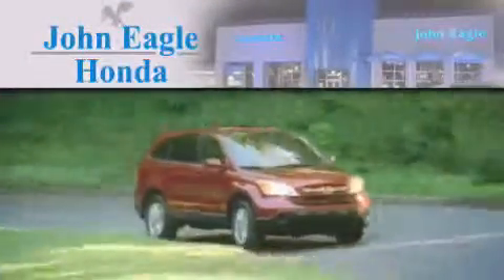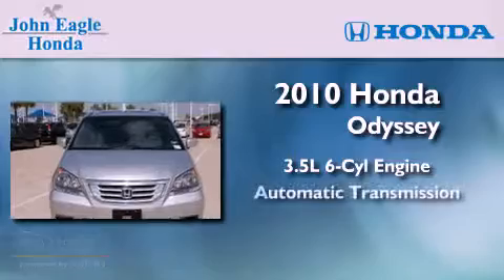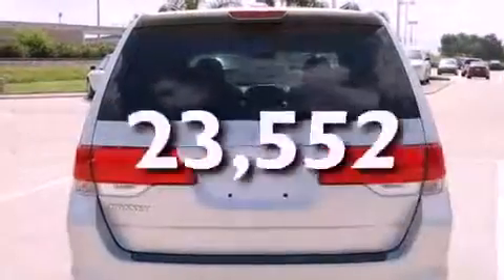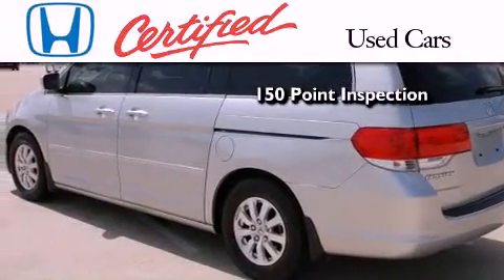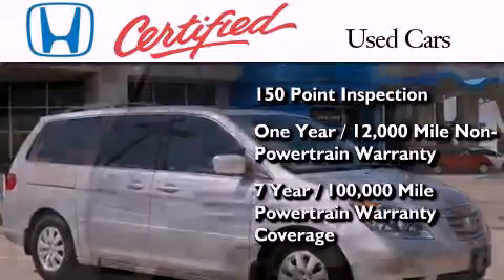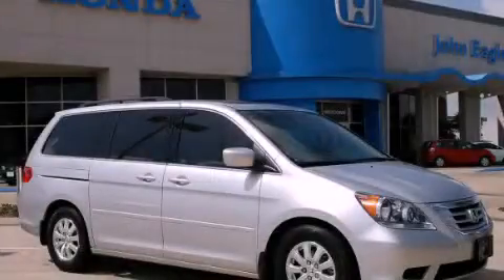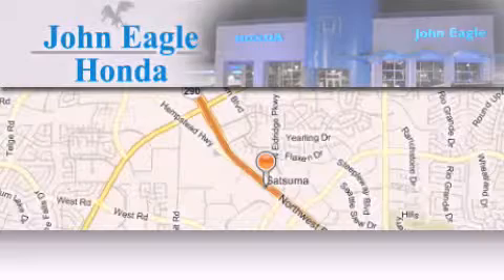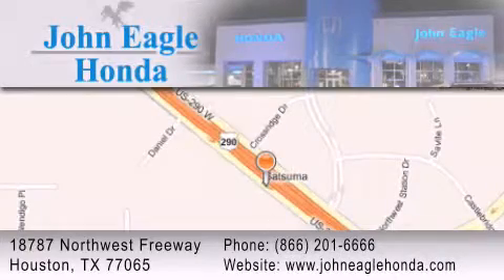Certified 2010 Honda Odyssey Spring Tx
Year : 2010
 Make : Honda
 Model : Odyssey
 Engine : 3.5L SOHC MPFI 24-valve i-VTEC V6 engine
 Trans . : Automatic
 Exterior : Silver
 Miles : 23,552
 Interior : Other

 Used 2010 Honda Odyssey Houston TX